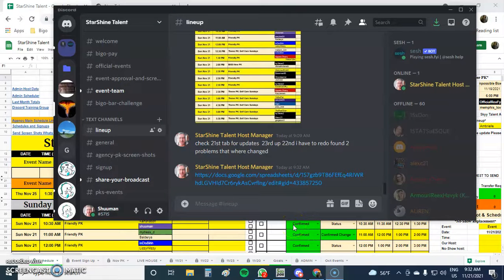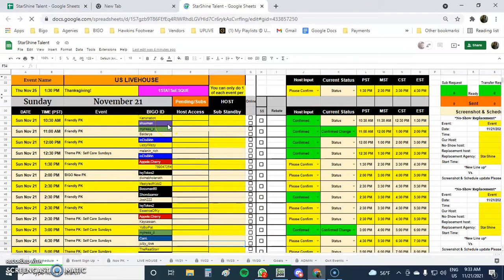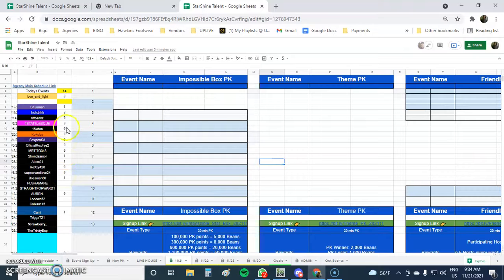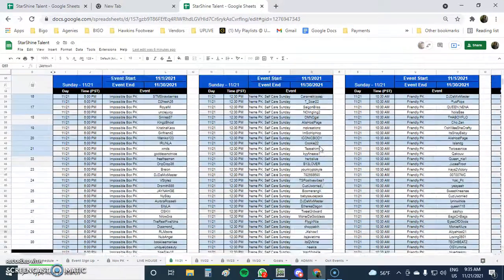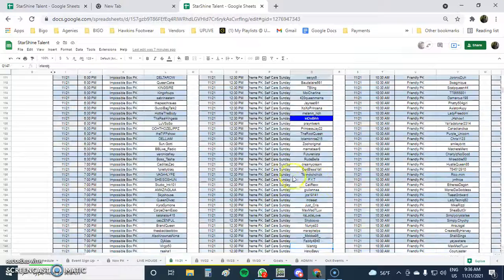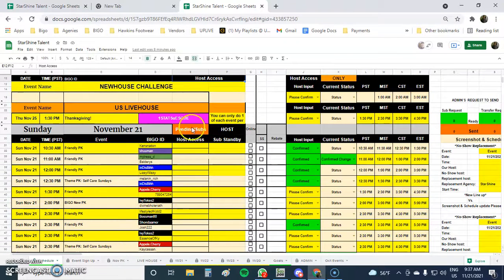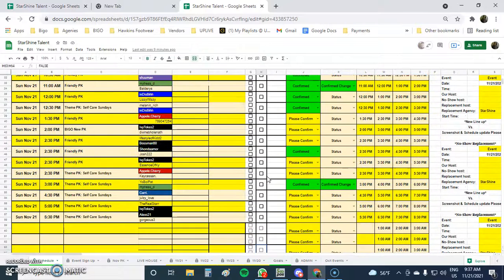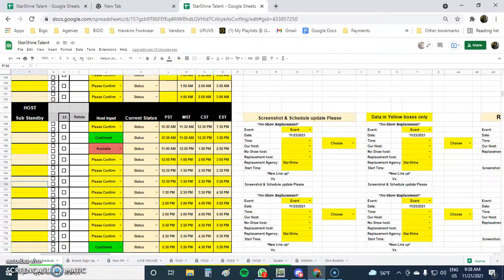(StarShine) Check Schedule, Updates, Confirm and replace